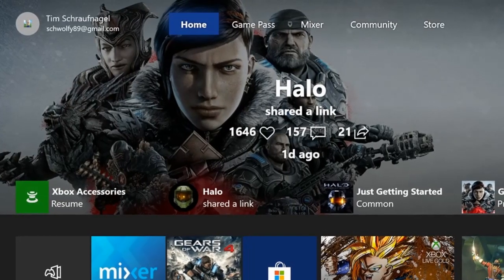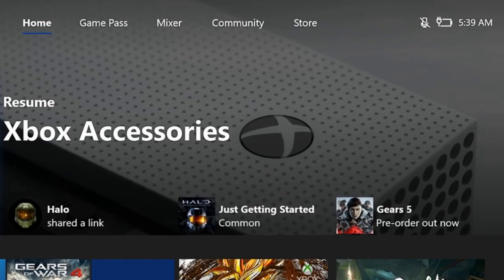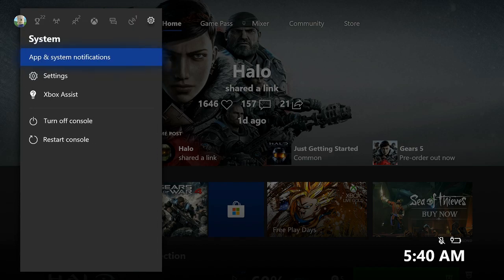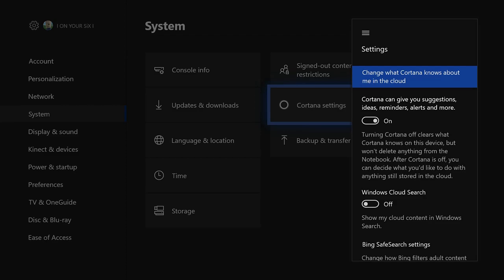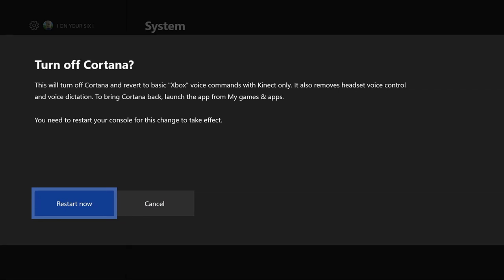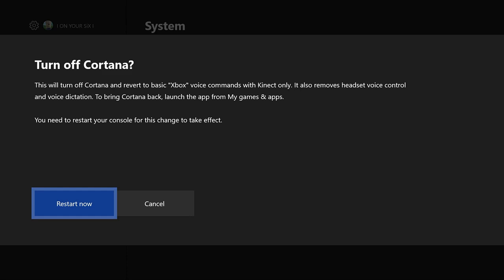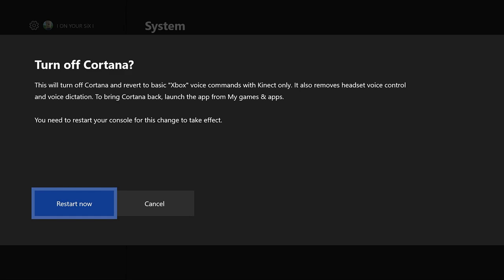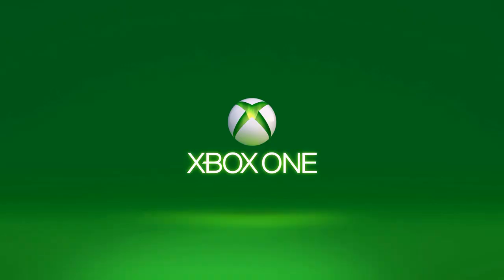How to Turn Off Xbox One Voice Commands & Turn Off Cortana (Easy Method)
Do you want to know how to TURN OFF XBOX VOICE COMMANDS and turn off Cortana on your xbox for good? It can be annoying when your xbox accidentally turns off on you when you say "Xbox Turn Off" When you turn off cortana on the xbox one, the voice commands will revert back to the original "xbox" voice commands and will only be usable with the kinect camera.

Turning off voice commands is easy. Press the xbox button on your xbox controller. Now go over to the systems tab. Scroll down to the settings menu. Then go to system. Now click on the cortana settings and turn cortana off. You will need to restart your console for the changes to take effect. ...